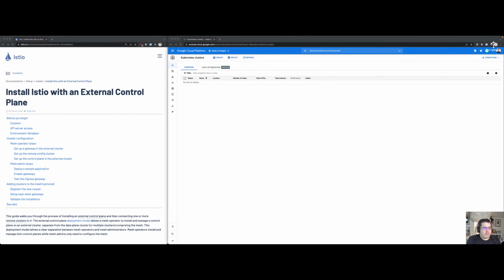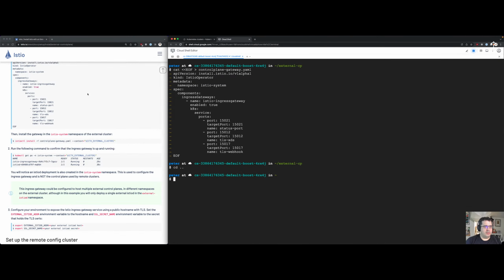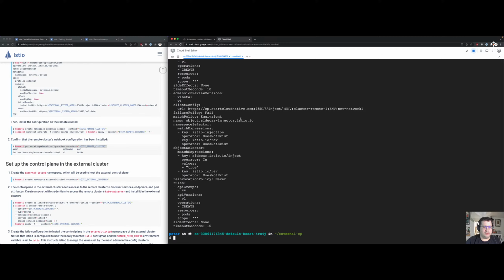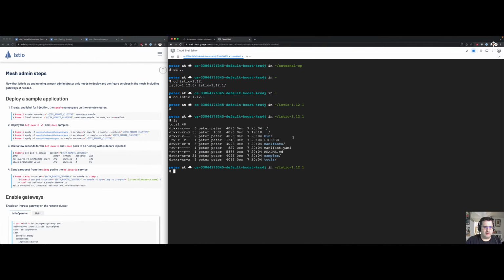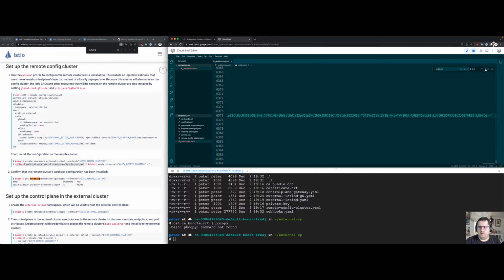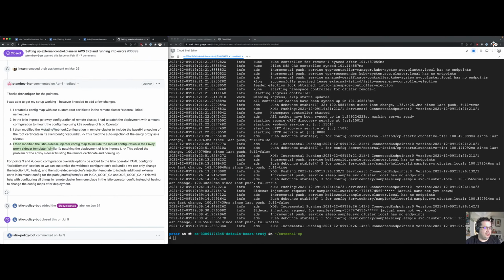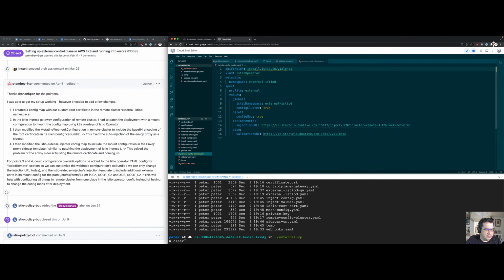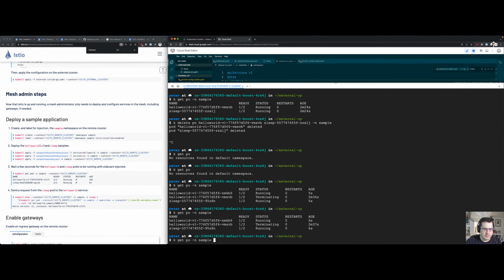Episode 15: Setting up Istio with external control plane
Join us on December 9th for the next Istio weekly episode, where we'll show you how to install Istio with an external control plane.

The external control plane deployment model offers a clean separation between mesh operators and mesh administrators.  Mesh operators install and manage Istio’s control plane on one cluster and then connect one or more remote clusters (data planes) to form a mesh. Mesh administrators can then configure the mesh as needed.

▬▬▬▬▬▬ Episode links/notes ▬▬▬▬▬▬